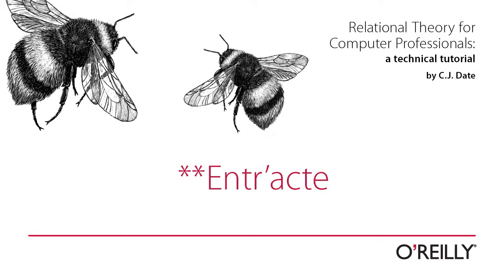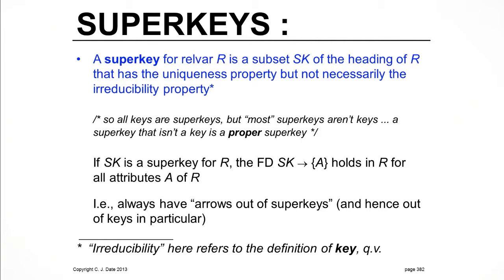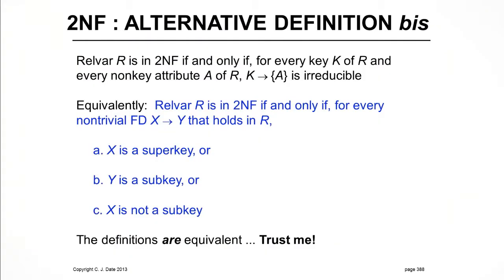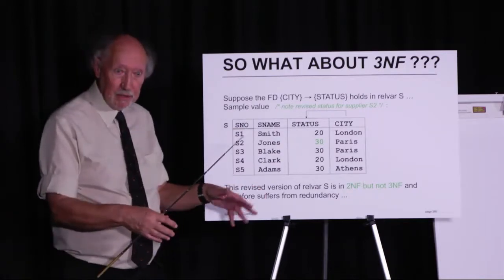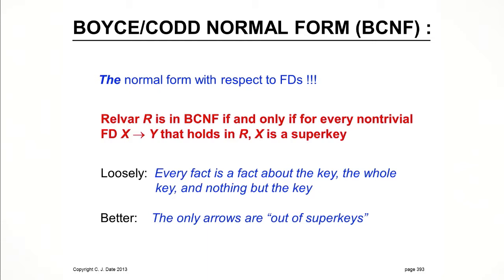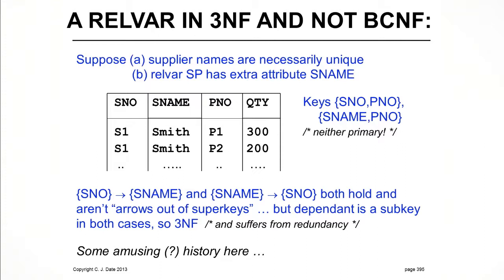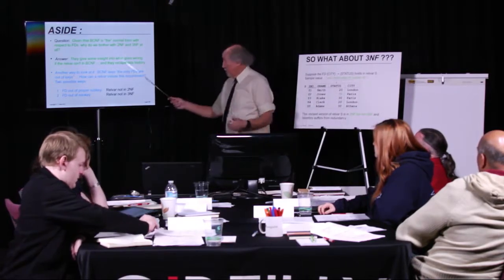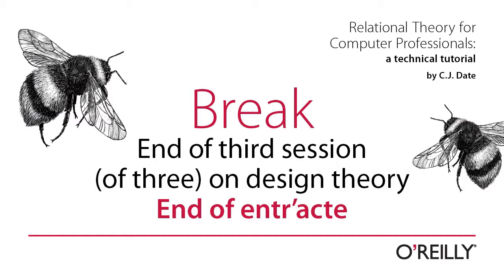027 entracte design theory part 3